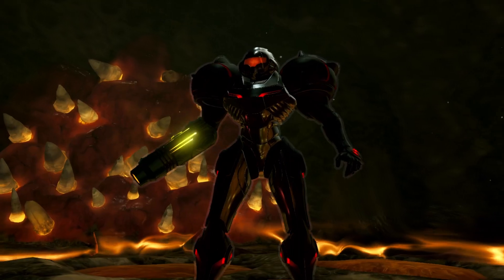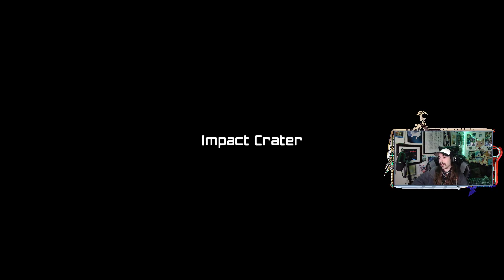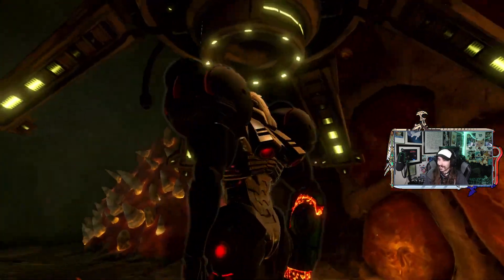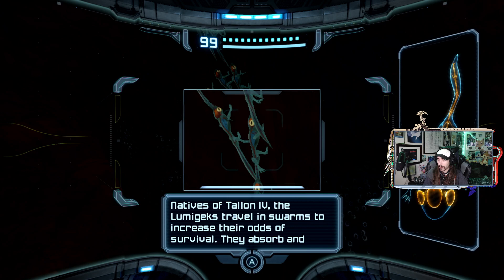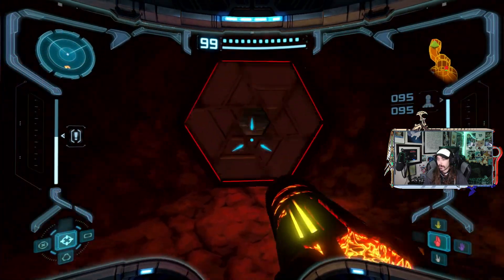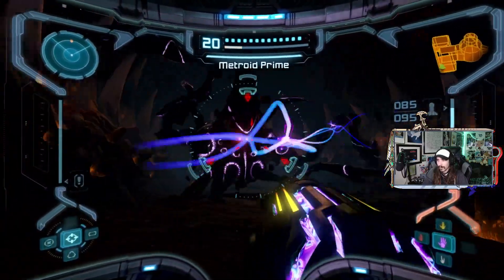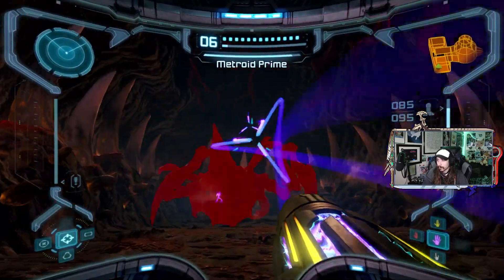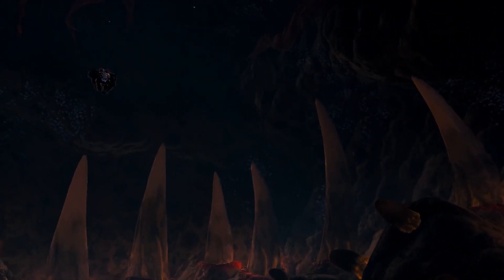The Great Poison, Metroid Prime - Finale! (Part 25) -🌀Metroid Prime Remastered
Definitely seeming like the correct way to handle a remaster, something Nintendo could learn from for some of their other titles

Game: Metroid Prime Remastered
Platform: Nintendo Switch
Released: February 8, 2023 (February 22, 2023 Physical)
Original Released: November 18, 2002
Developer: Retro Studios
Publisher: Nintendo